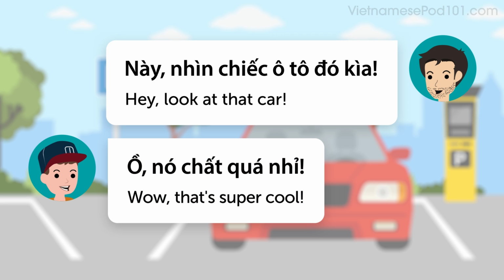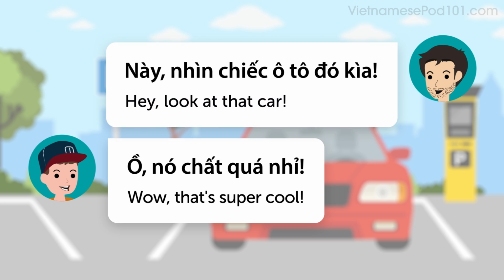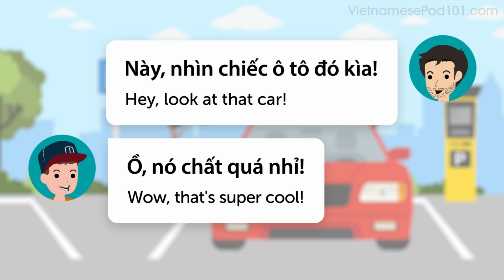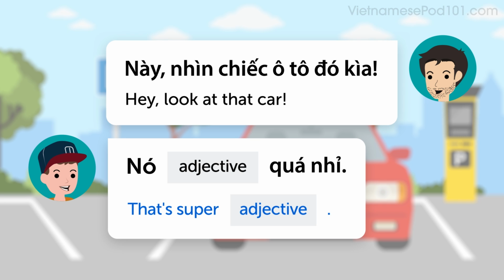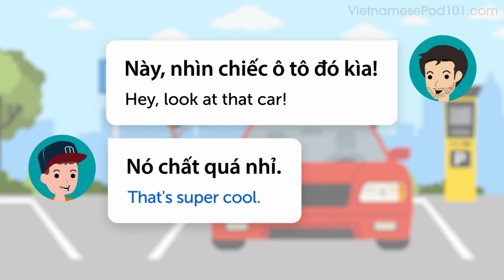Vietnamese for Travelers: Essential Phrases for Your Vietnam Trip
↓ More details below ↓

Step 3: Start speaking Vietnamese the fast, fun and easy way!

If you don't understand much Vietnamese and want to be able to understand and speak it, this video is made for you because we will help you improving your Vietnamese skills!
This video will challenge your reading and listening comprehension skills and help you progress in your Vietnamese study.

This is the fastest, easiest way to pick up basic Vietnamese!